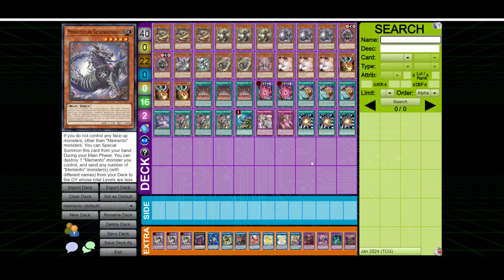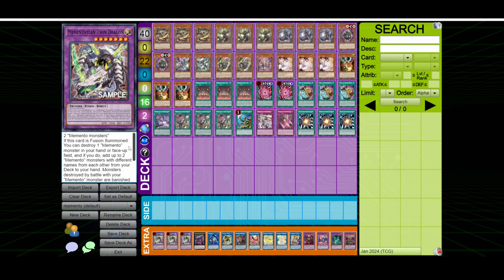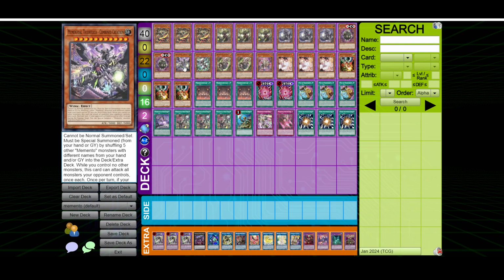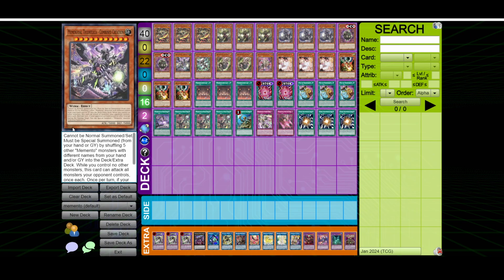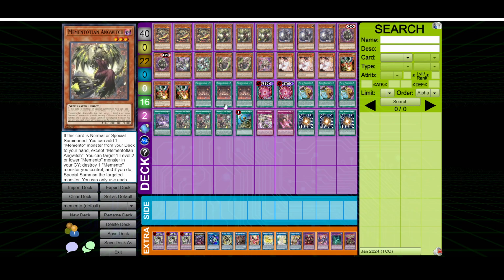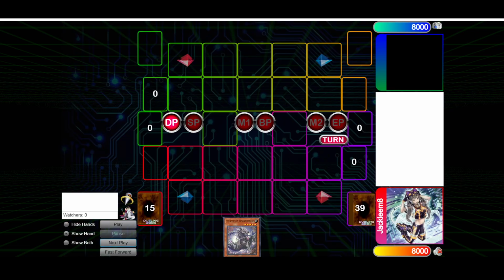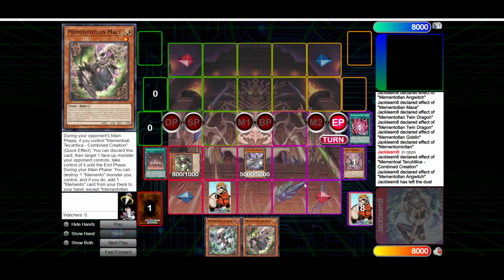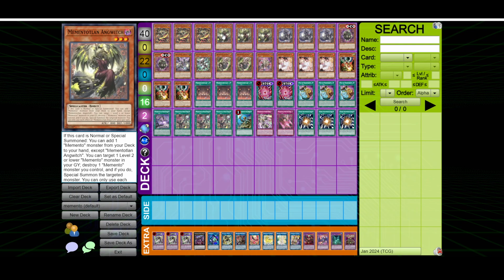1 CARD MEMENTO COMBOS WITH NEW SUPPORT! - Combos and Deck Profile | Yu-Gi-Oh!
Hello! In today's video we take a look at the new Memento cards and what they bring to the archetype with two 1 card combos!